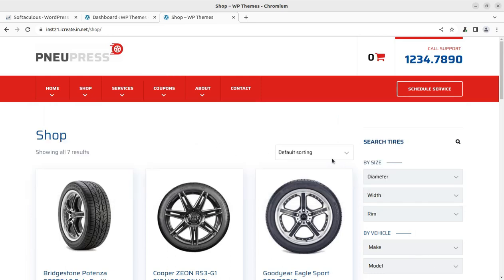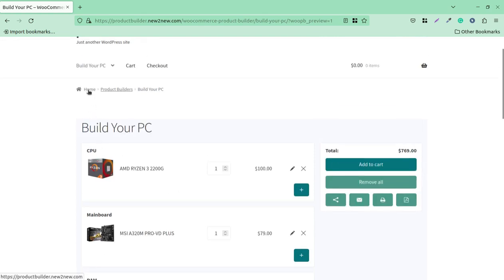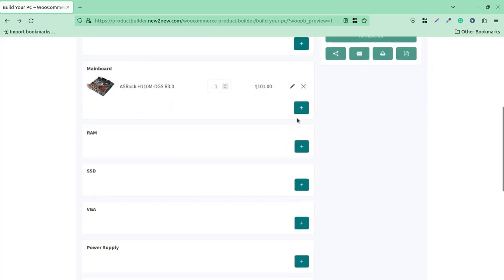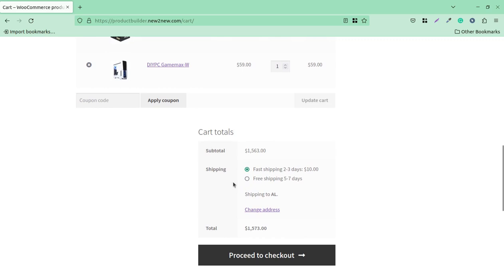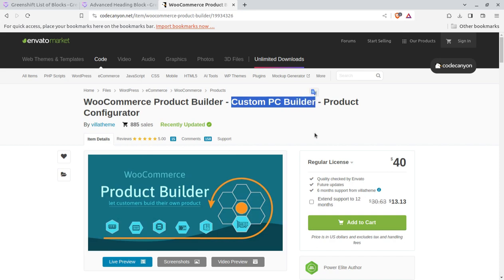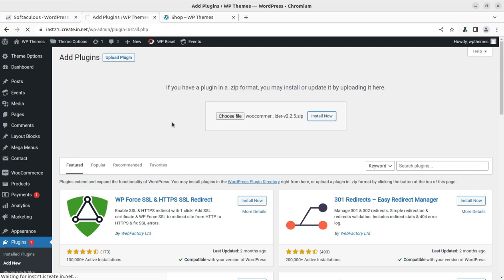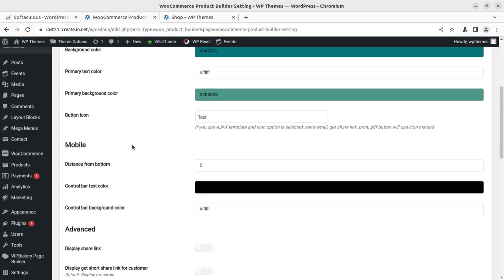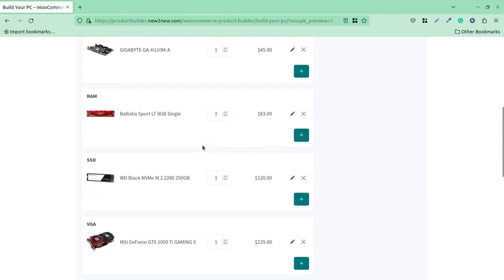How to Set Order Customisation and Multiple Variation Selection Options on WooCommerce Store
If you're into creating custom PC setups, the WooCommerce Product Configurator is a must-have tool. It's like the superhero for building pages where you pick and choose each part of your computer. Picture this: customers smoothly going through the steps of crafting their dream PC, selecting all the components they want. It's not just incredible; it's what the WooCommerce Product Configurator specializes in.
Now, let's talk about the WooCommerce Product Builder. It's like a trusty sidekick for your online store. This plugin supports your customers in building a complete product, starting from tiny parts and guiding them step by step. Think of it as your WooCommerce Product Configurator buddy, living on the WooCommerce platform. What's cool is that it comes packed with handy features like compatibility checks, email notifications when the product is done, and easy attribute filters.
In simpler terms, these plugins are like magic tools for creating custom PCs. The WooCommerce Product Configurator helps customers pick and choose every part they want, making it a breeze. And the WooCommerce Product Builder? It's like the friendly guide that walks them through the whole process, making sure everything fits together perfectly.
Step Prefixing: Quickly label each step using a fixed part and {step_number} shortcode.
Description: Add a page description for context (Classic template only).
Default Sorting: Sort items by Title A-Z, Title Z-A, Price low to high, Price high to low, or Sort by latest.
Child Categories: Display products in child categories.
Select Multiple Products: Allow adding more than one product in each step.
Quantity Field: Enable customers to choose product quantity.
Preview Button Always Shows: Allow preview from any step.
Add to Cart Always Shows: Decide if add to cart button displays only in the final step.
Remove All Buttons: Display a remove all button.
Search Product Form: Enable AJAX search form.
Product Required for Each Step: Customers must select a product in previous steps to proceed.
Out of Stock Products: Display out-of-stock products.
Hide Zero Price Products: Hide products with zero prices.
Remove Product Title Link: Clicking on product title won't redirect to single product page.
Products Per Page: Set the maximum number of products per builder page.